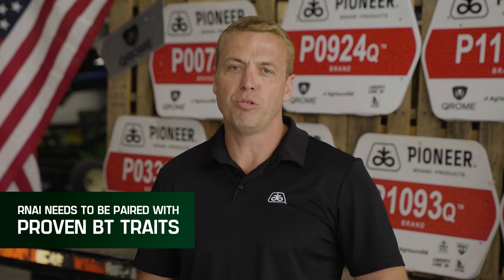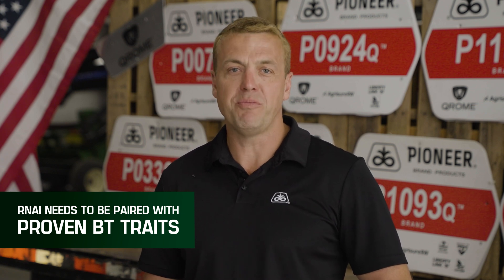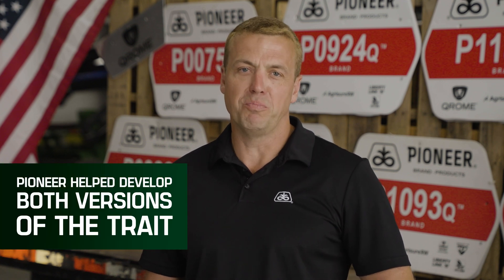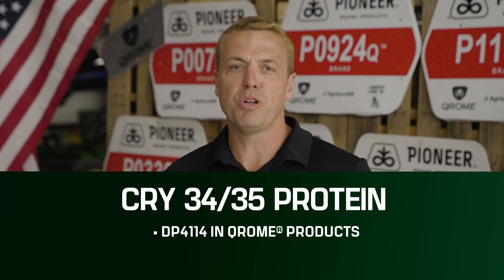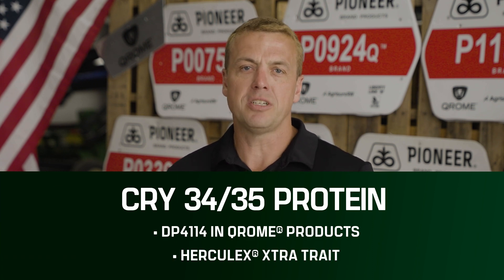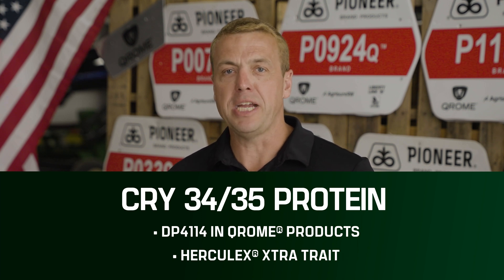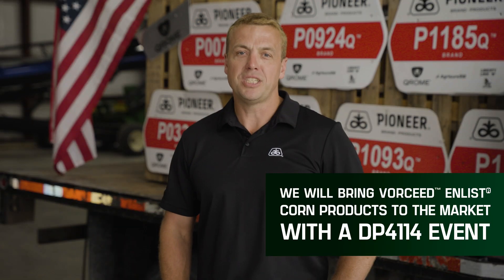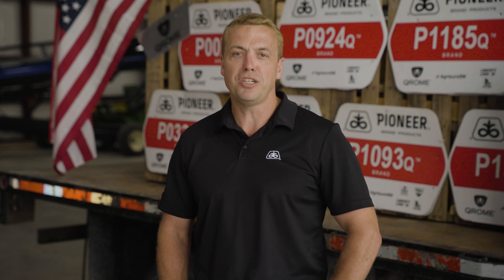RNAi - Next Gen Technology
We're excited about the new mode of action RNAi that will be coming to our product lineup soon. Here's a quick review of what you should know about the technology.